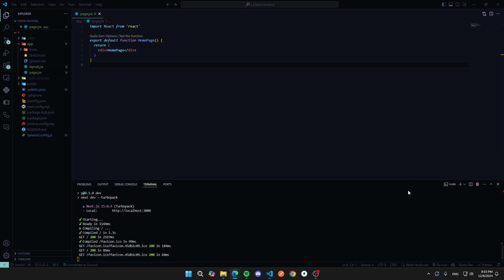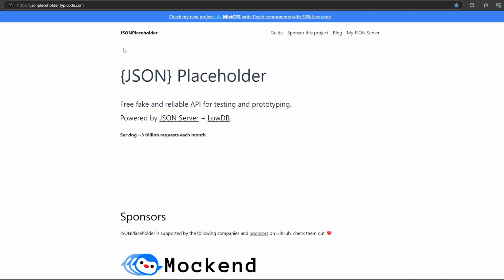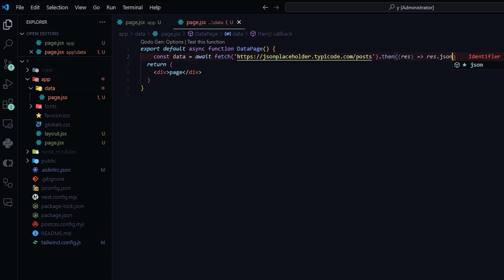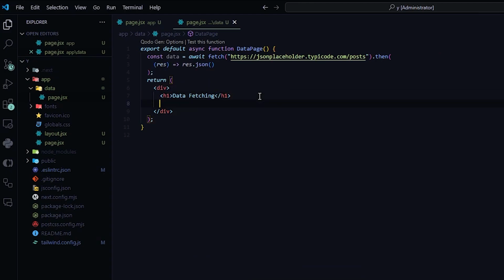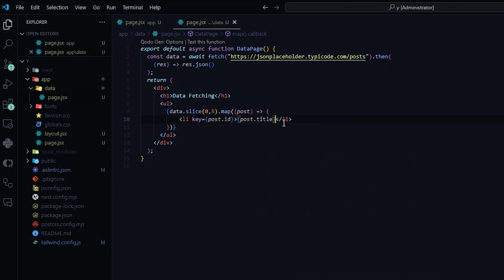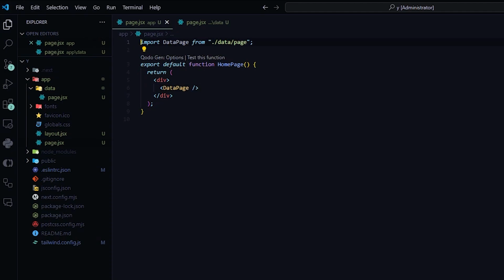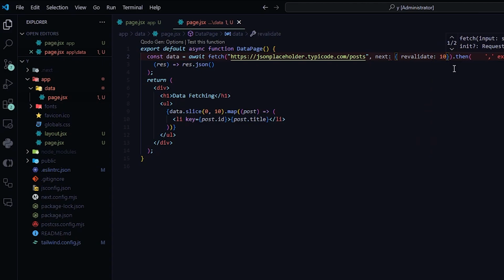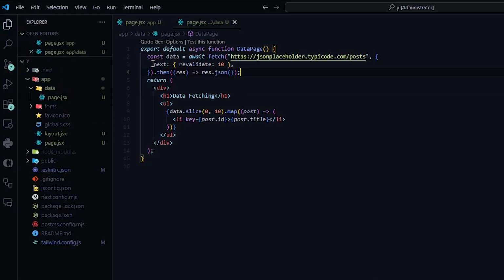Master Data Fetching and Caching in Next.js 15 – Boost Your App's Performance!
Highly Practical: Efficient data fetching and caching are essential for modern web apps.
Next.js 15 Focus: Leverage features like fetch, cache, and revalidate.
Engaging and Concise: Covers key techniques with tangible performance benefits.